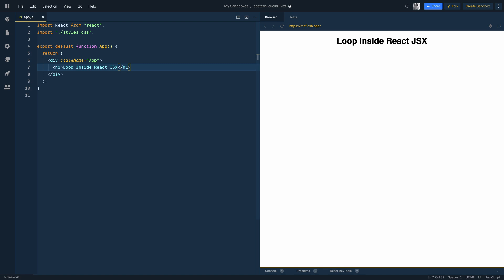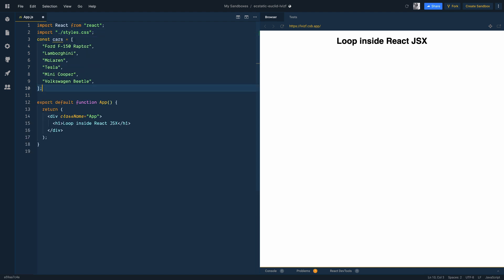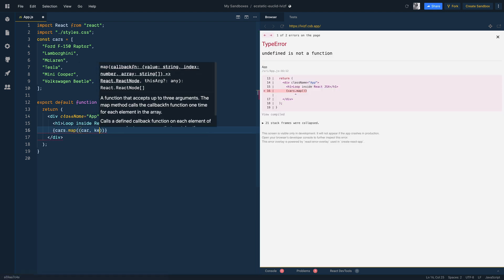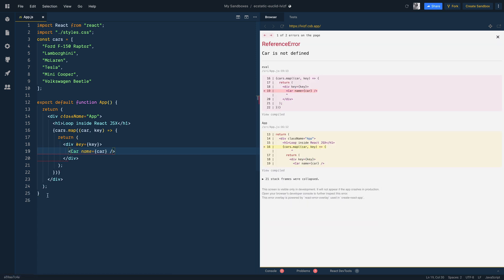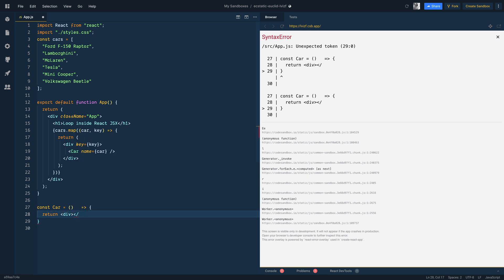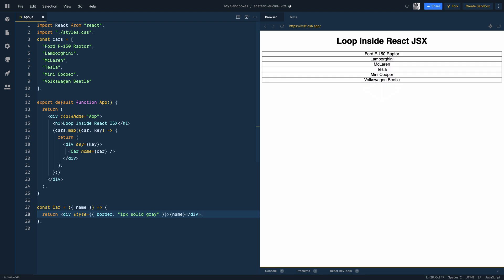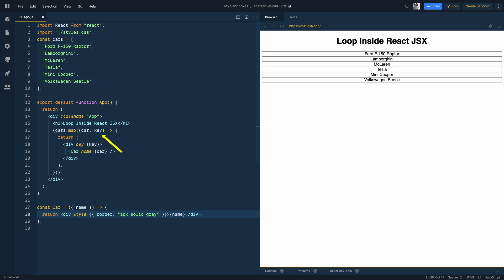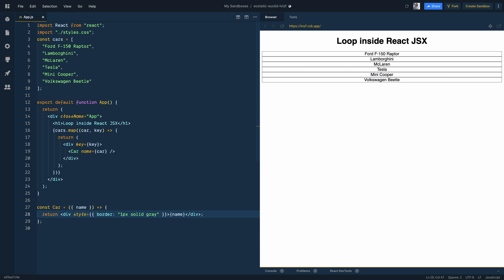How to loop in React JSX?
Today, we will look at how to loop over and render a component in React.